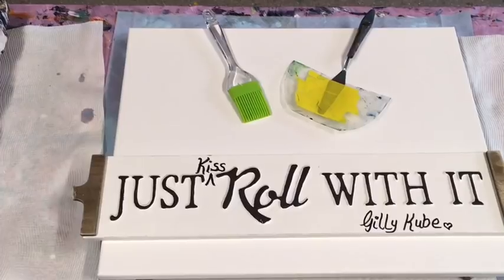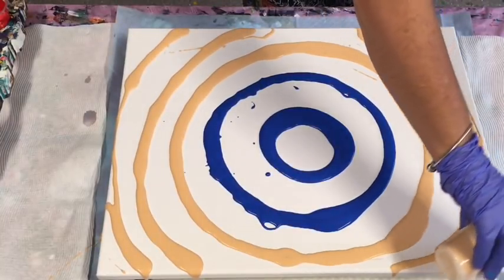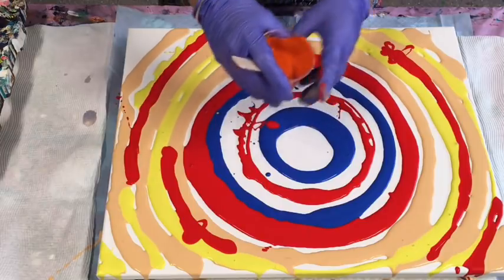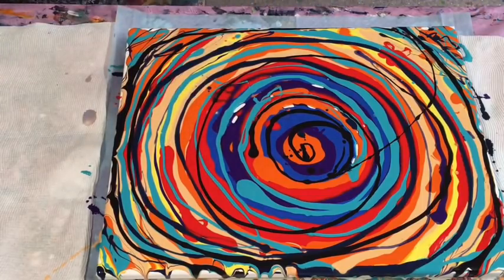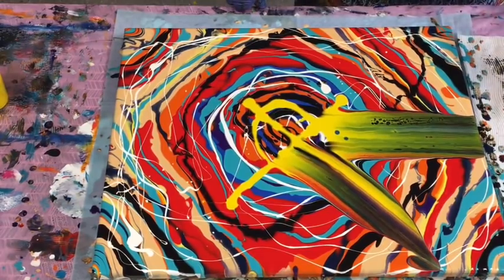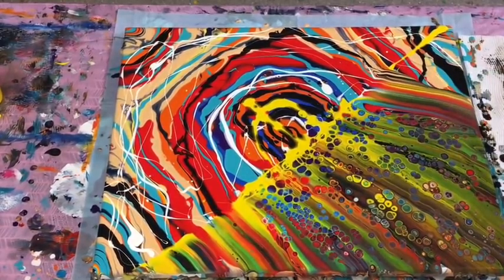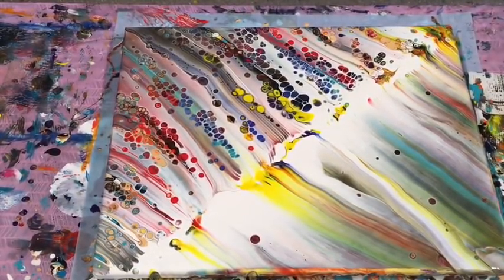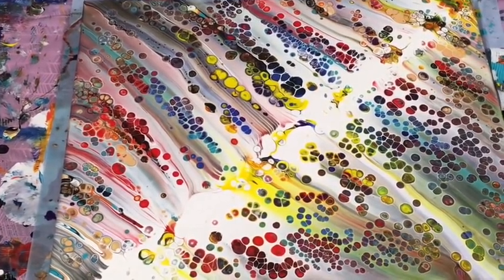Amazing spiral pour New Swifty Swipey Tool Big Tutti fruiti Gems and feathering